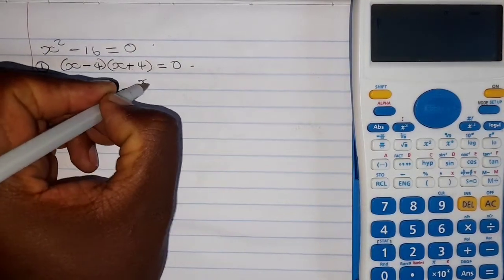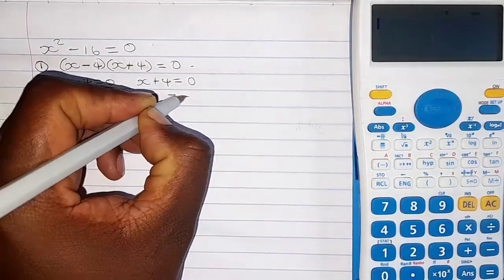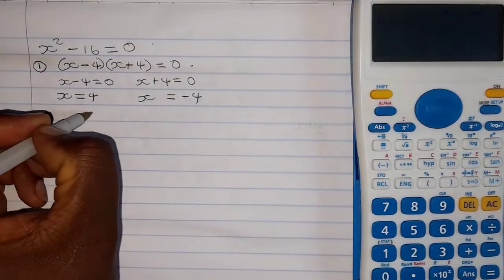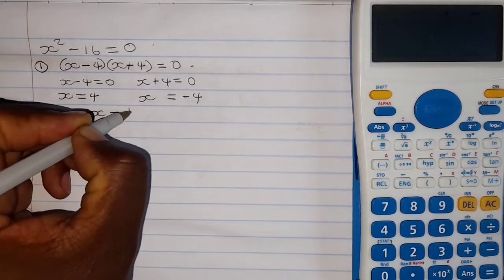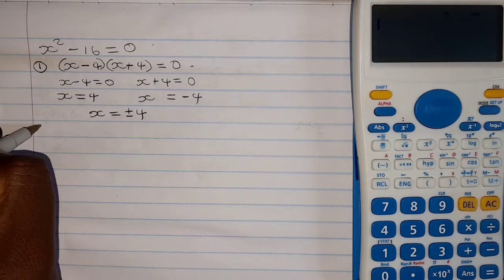Exponential Equations with Weblan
-solving for x in exponential equations.